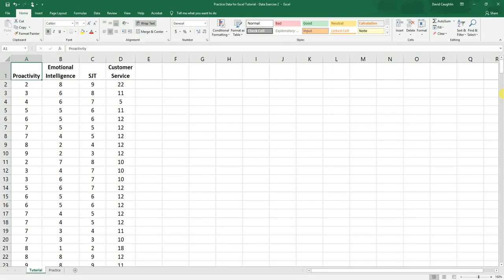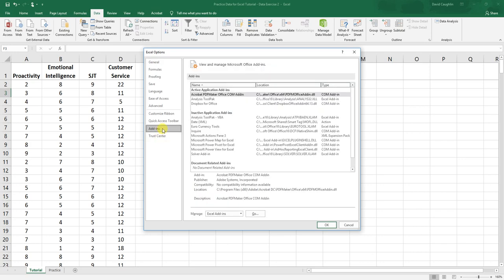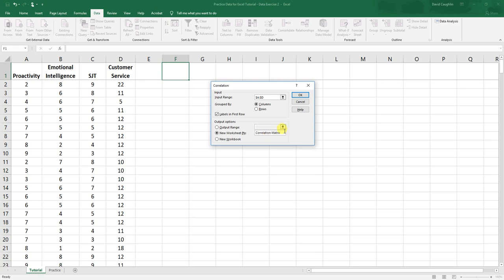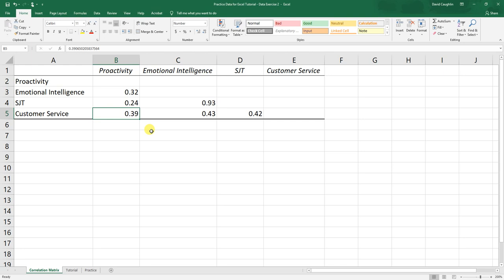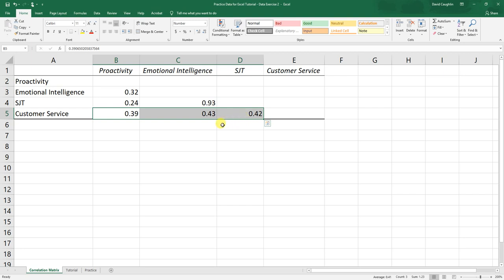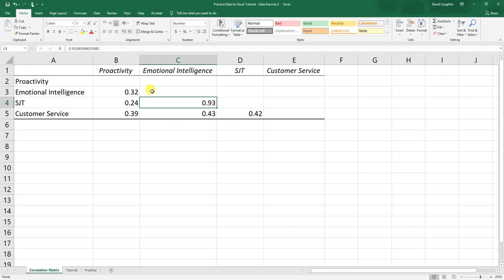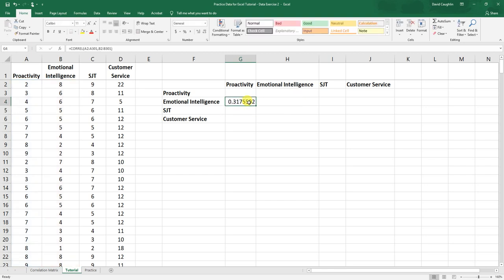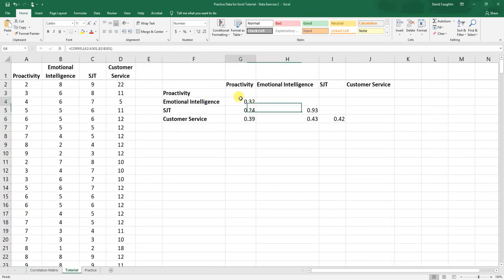Correlation in Excel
This tutorial demonstrates how to estimate a Pearson product-moment correlation in Excel. More specifically, this tutorial demonstrates how a correlation coefficient may be interpreted as a validity coefficient when estimating the criterion-related validity of selection tools (e.g., procedures, tests, assessments).